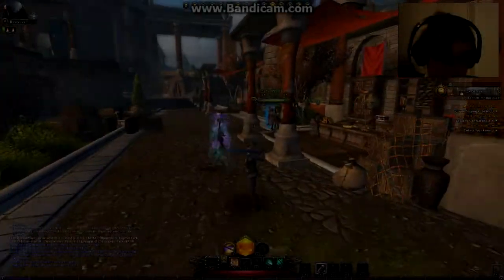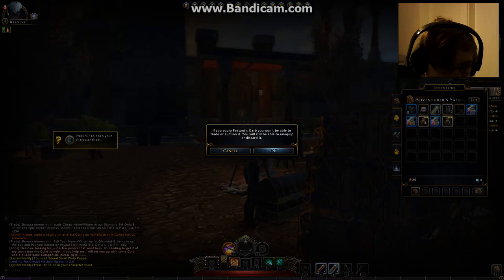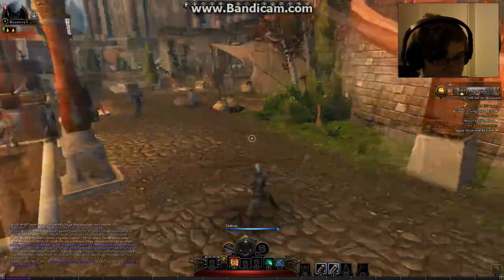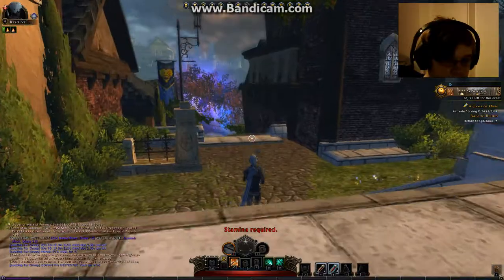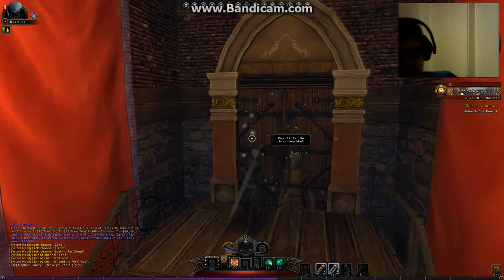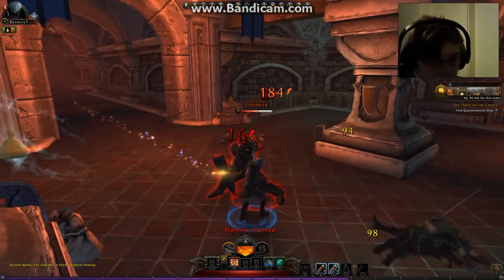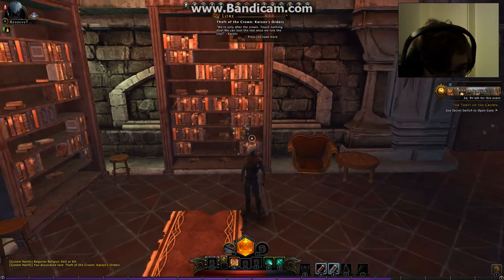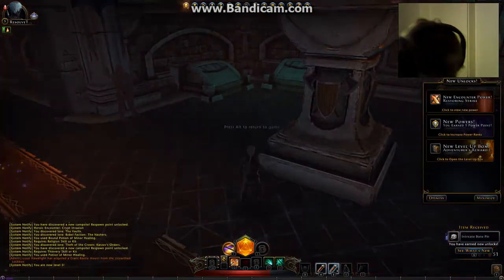"R3KING A SKELETON" | Dungeons & Dragons Game! (Neverwinter)(E2)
➜Hello there, everybody! Where of COURSE there will be gaming, a vlog from time - to - time, and constant videos of me going straight from happy to RAGE MODE!

➜➜➜Want to play this game for yourself? Make a steam account and go to this link! It's free to play, so don't worry!

➜_-_-_-_-_-Social Names-_-_-_-_-_
➜Xbox One Gamertag - Gary088421
➜ _-_-_-_-_-_-Software Used-_-_-_-_-_-_-_-_-_
➜ Editing Software - Sony Vegas Pro 13
➜ Drawing Software - Paint.net
➜ Recording Software: Bandicam (New PC)
-_-_-_-_-_-_-_-_Social Media_-_-_-_-_-_-_-_-_-_-
-_-_-_-_-_-_-_-_-_Designers_-_-_-_-_-_-_­­­-_-_-_-
➜ Banner Designer: Me!
➜ Avatar Designer: Me!
➜ Thumbnail Designer: Me!